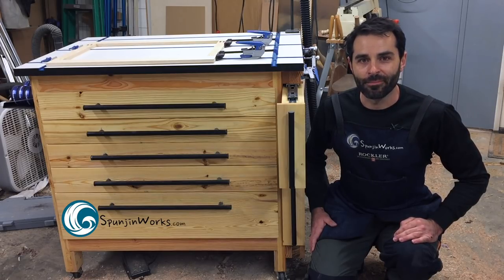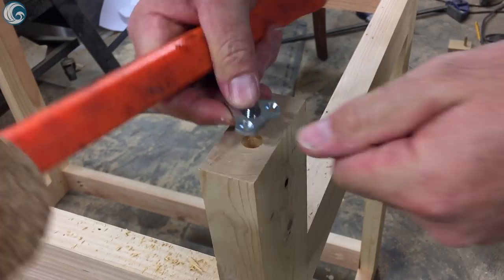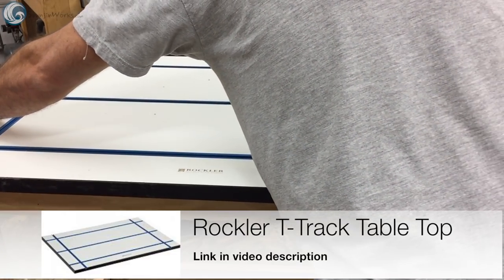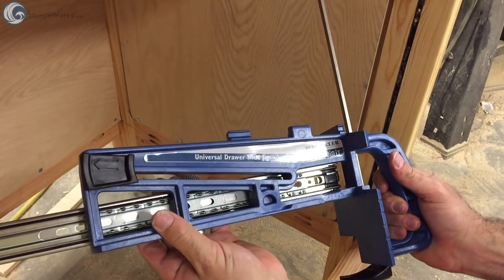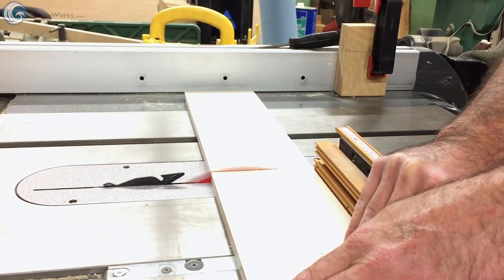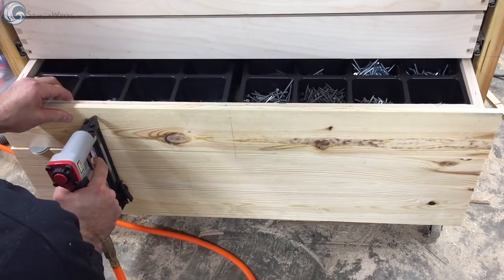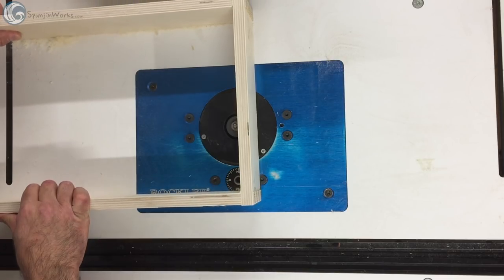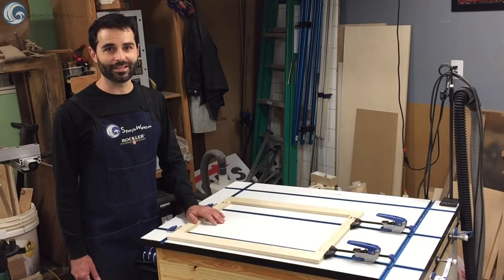BEST DIY Assembly Table with Tons of Storage // How-To (Ep. 78)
In this video I show how I made a mobile work station/assembly table from reclaimed wood and material I had around the shop.  I used Nick Ferry's drawers pulls and Matthias Wandel's screw advance box joint jig to make the drawer boxes.  I added a power strip to the back and work holding to the side to make it more versatile.

Help me continue making quality content by becoming a Patron of the show and get early video releases and other rewards starting as little as $1

US General 11 Compartment Drawer Organizer
US General 6 Compartment Drawer Organizer
US General 3-Piece Drawer Organizer Set
2” Locking Casters
22” Over Travel Drawer Glides

and get yourself a T-Shirt or Hoodie.

Periscope: Sean Rubino (@seanrubino)
Beme: spunjin